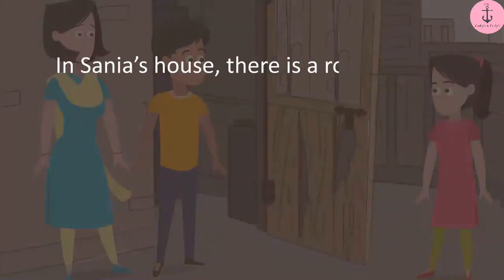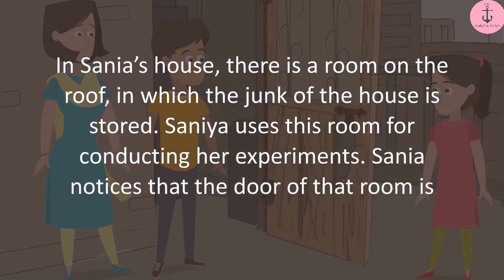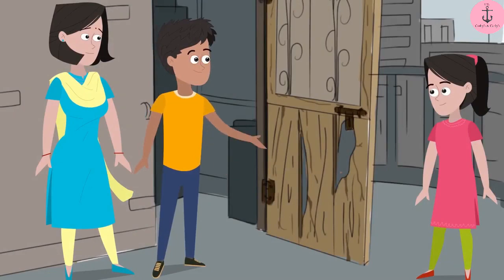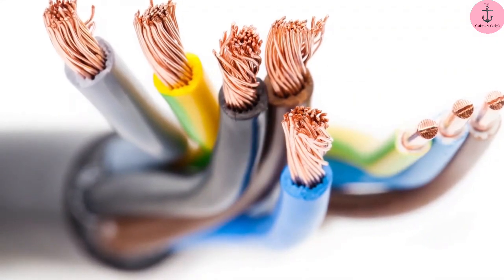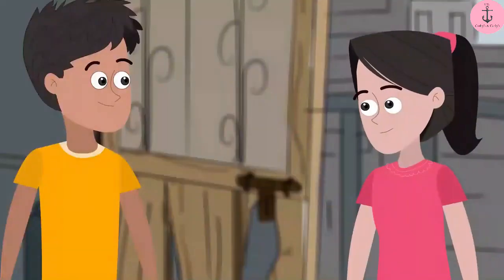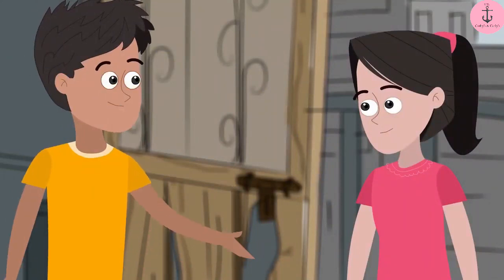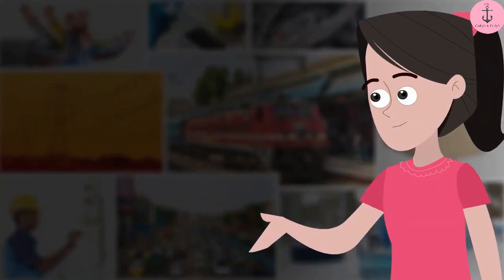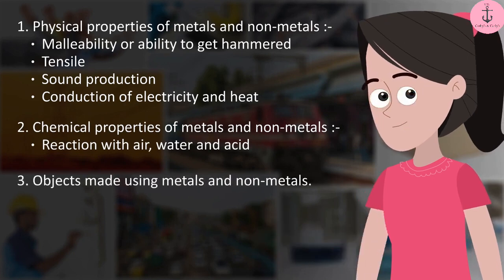Chapter 4 | Materials -Metals and Non metals